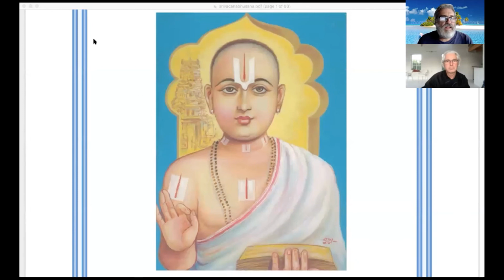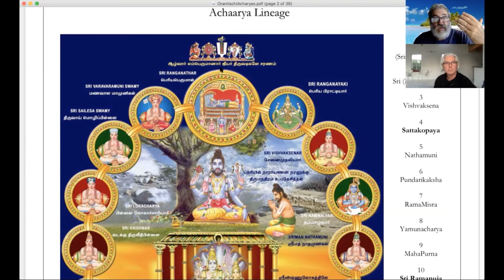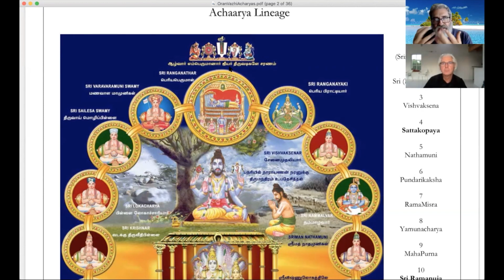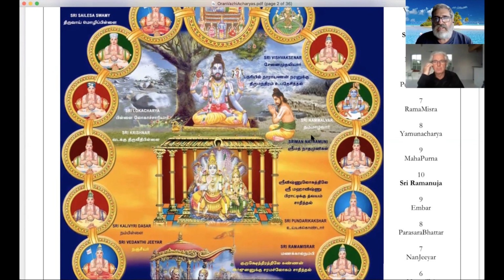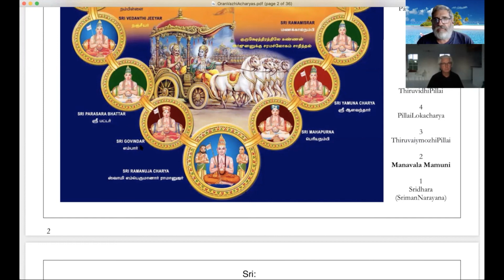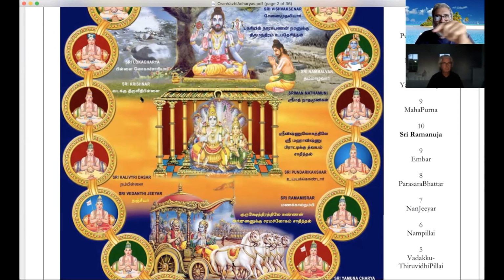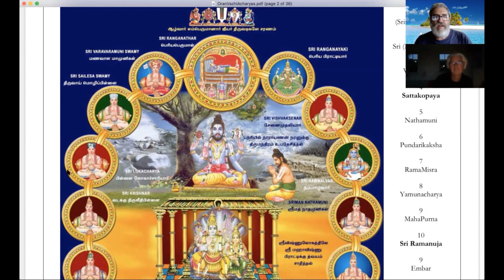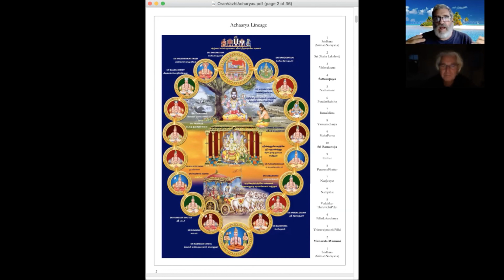Vaisnava Dharma International Sri Vaisnava Guru Parampara Introduction 2020.7.21